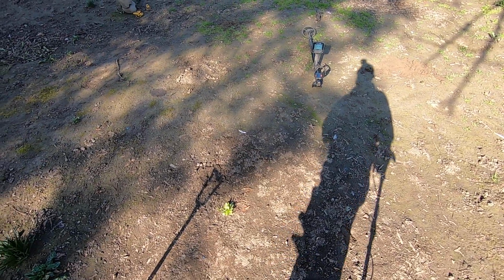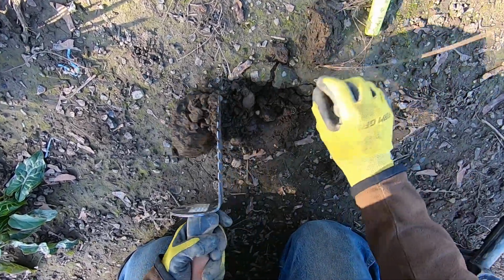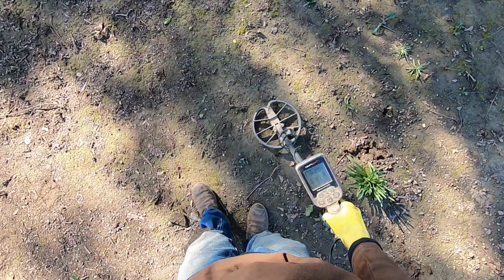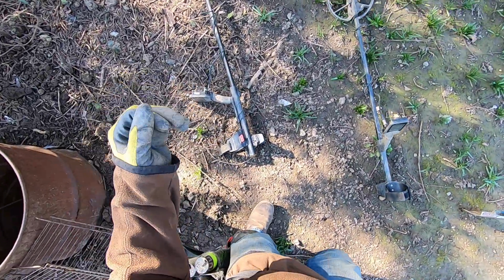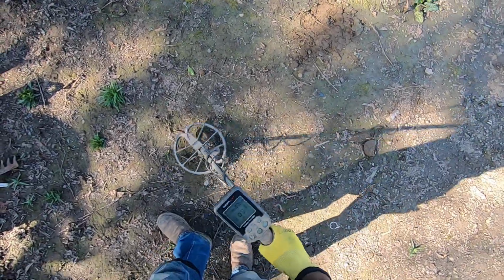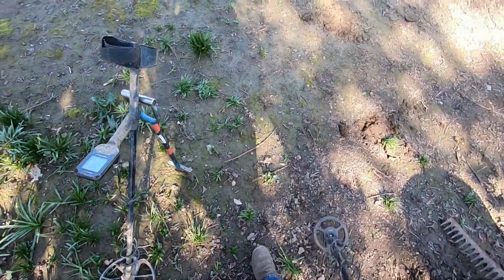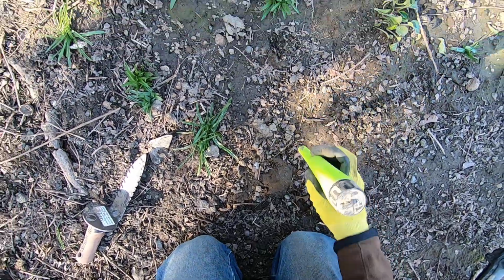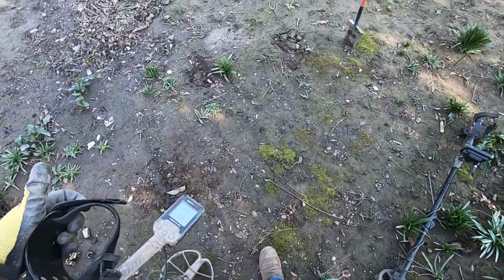LETS TRY TO DESTROY A NOKTA SIMPLEX+!!!!! SIMPLEX VS ANFIBIO IN EXTREME IRON. WHO WINS??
Lets see how far I can throw and kick my Simplex+ after 600 hours of abuse. This machine is indestuctible!